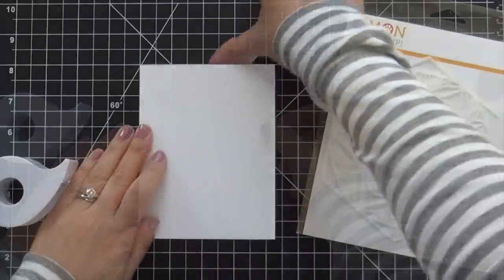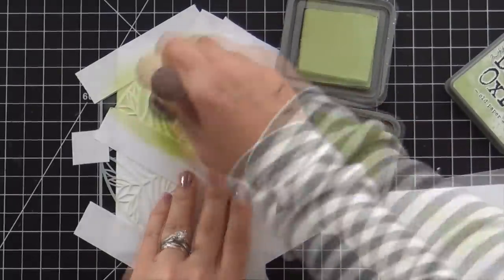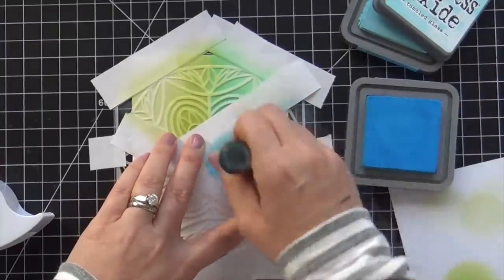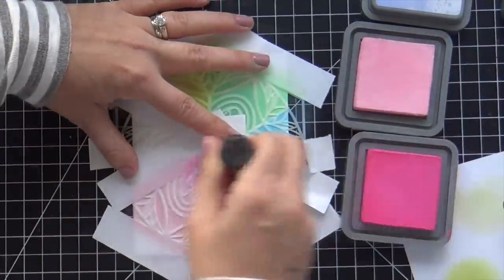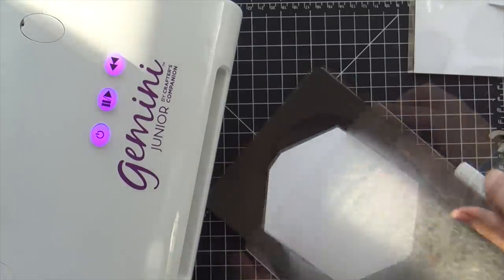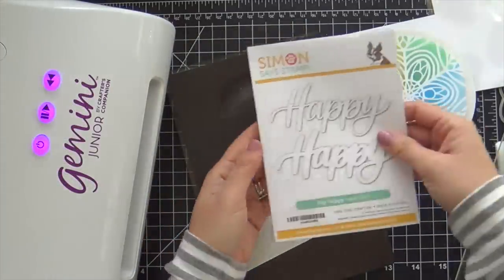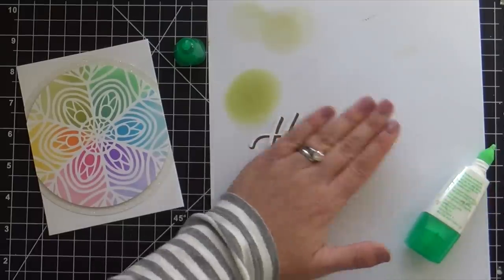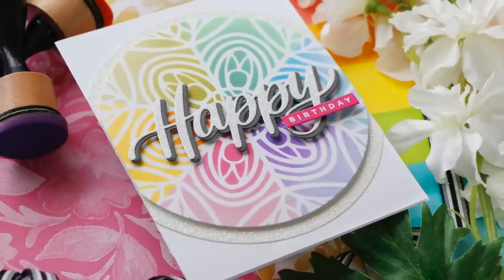Amore LauraFadora: Harvest Happy Birthday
Follow along as the amazing Laura Bassen takes us through the latest edition of Amore LauraFadora!

• Tim Holtz Distress Oxide Ink Pad OLD PAPER Ranger tdo56096

• Tim Holtz Distress Oxide Ink Pad PEELED PAINT Ranger TDO56119

• Tim Holtz Distress Oxide Ink Pad CRACKED PISTACHIO Ranger TDO55891

• Tim Holtz Distress Oxide Ink Pad EVERGREEN BOUGH Ranger tdo55938

• Tim Holtz Distress Oxide Ink Pad TUMBLED GLASS Ranger tdo56287

• Tim Holtz Distress Oxide Ink Pad SHADED LILAC Ranger tdo56218

• Tim Holtz Distress Oxide Ink Pad SPUN SUGAR Ranger tdo56232

• Tim Holtz Distress Oxide Ink Pad WILD HONEY Ranger TDO56348

• Simon Says Stamp BIG HAPPY Wafer Dies sssd111855 Friendly Frolic

• Simon Says Stamp Card Stock 100# SLATE Gray ST26

• 3M Scotch ROLL WHITE MASKING TAPE Post-It Adhesive 2650-W